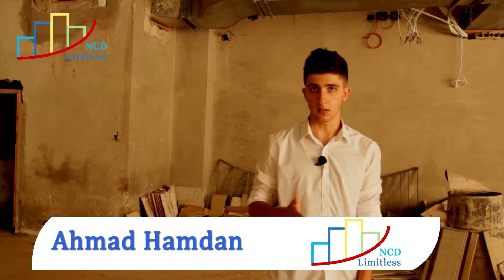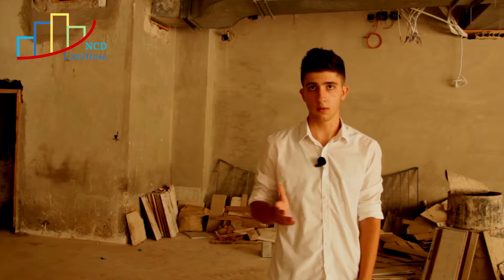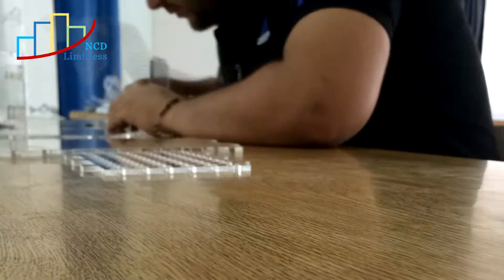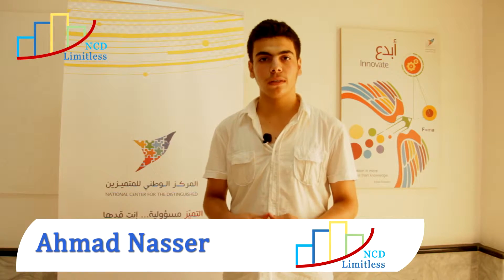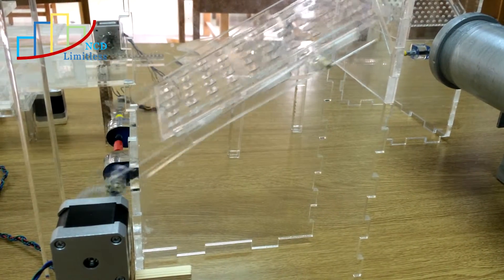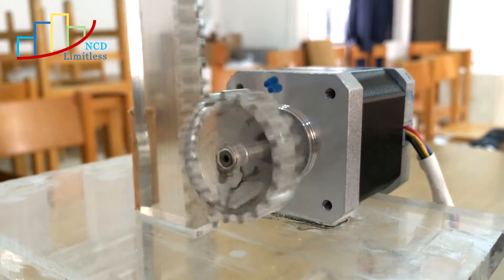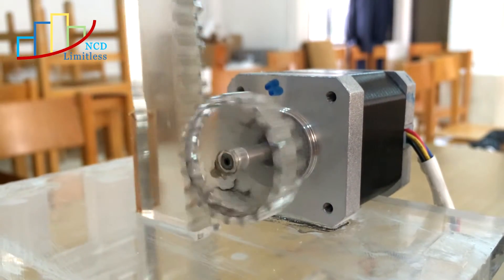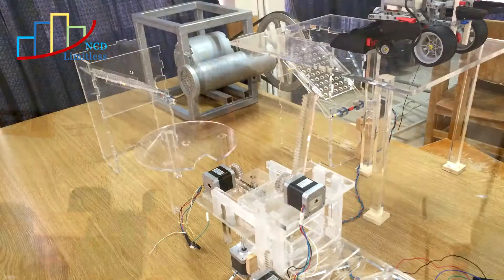Limitless NCD WRO 2016 Open Category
CDW Recycling Project. by Limitless NCD team.